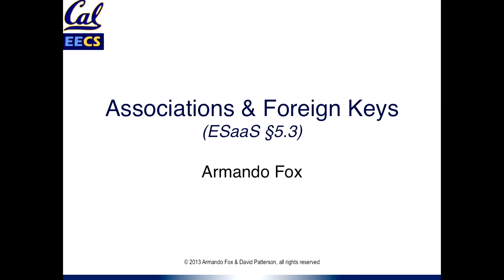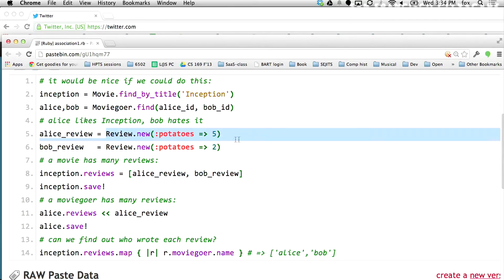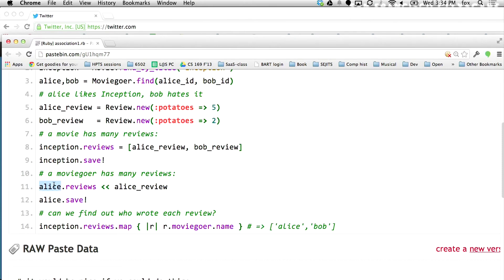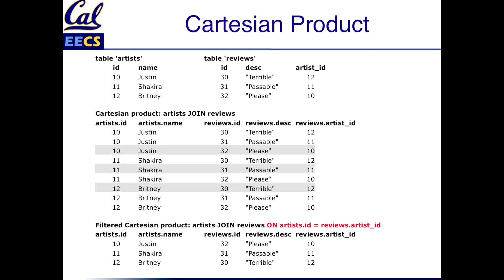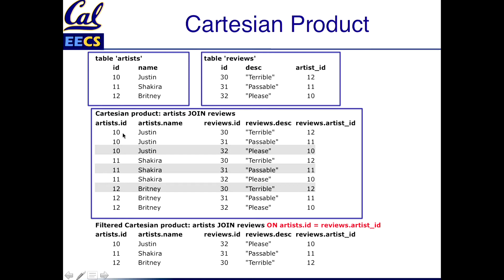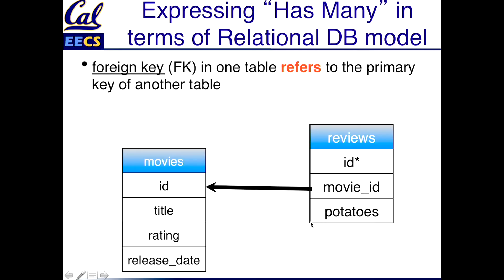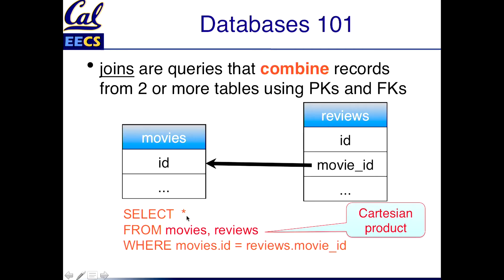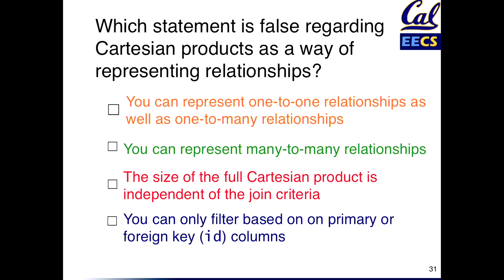CS169 v13 w6l2s6